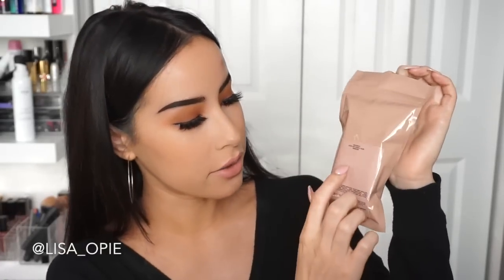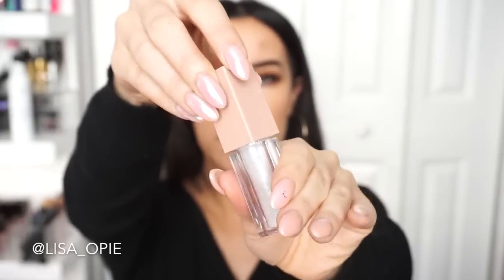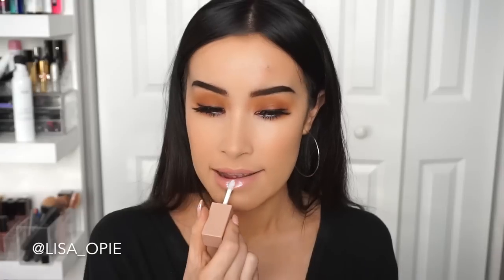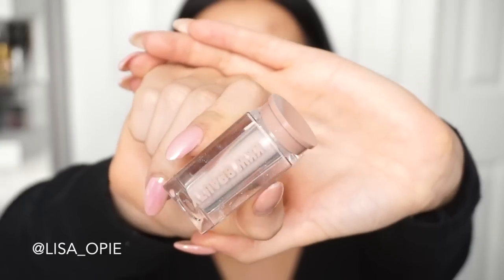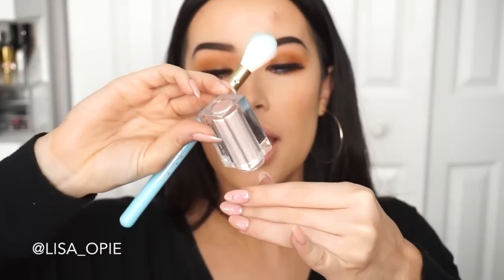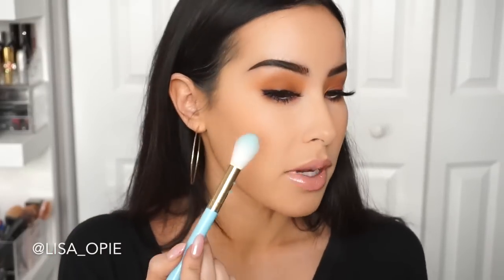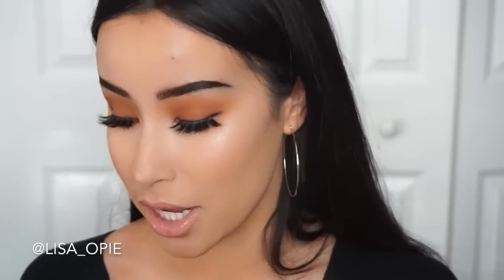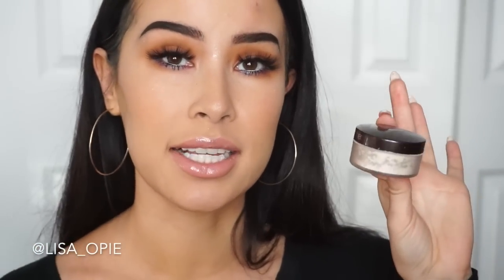KKW BEAUTY ULTRALIGHT BEAM HIGHLIGHTER REVIEW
KKW Beauty Ultralight Beam Highlighter and Gloss unboxing, review, and try on! Thumbs up for more makeup reviews!

💄Get a monthly box with FULL SIZE luxury makeup products for only $21/month!

Are you an influencer? Apply here to get FREE beauty products from amazing brands